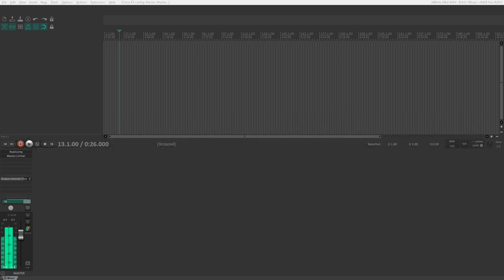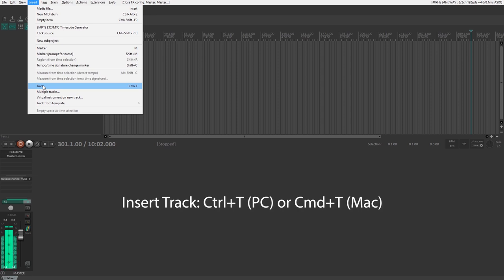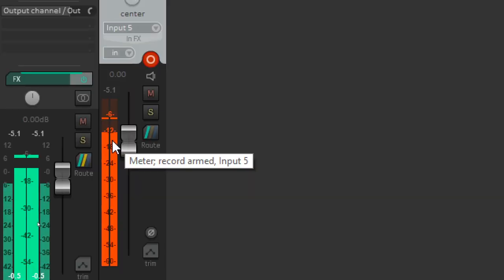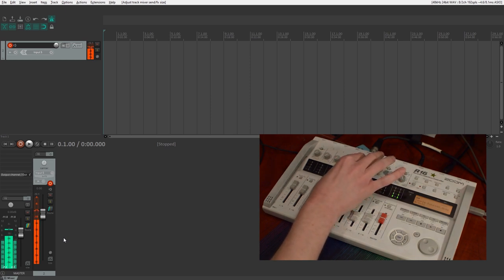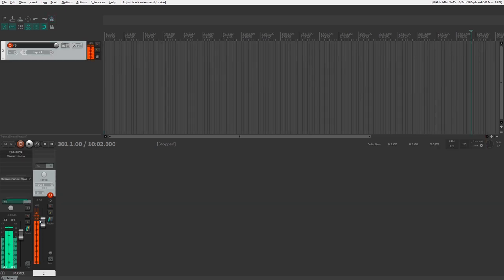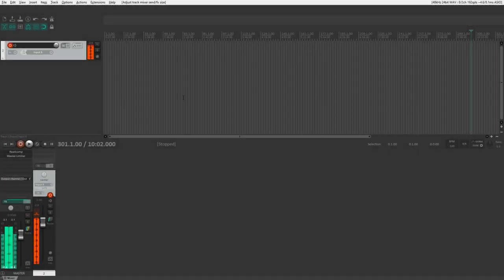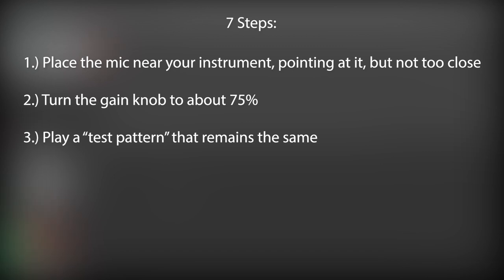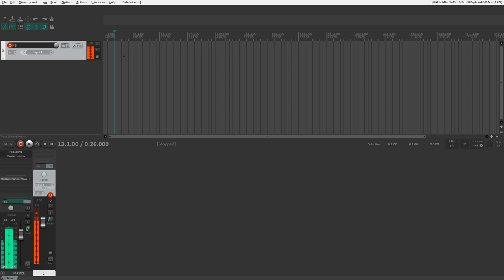How to Record Yourself: Interface, Setting Levels, and Mic Placement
In this video, I show you how to get started recording yourself with Reaper. This is meant for people who are just starting off with Reaper, who may have never used an interface or a DAW before. I do share some helpful info about setting levels and mic placement, though!

I worked with my roommate (also a bassoonist) to show you some good and bad examples of levels and mic placement.

04:11 - Setting Optimum Recording Levels
06:53 - Mic Placement